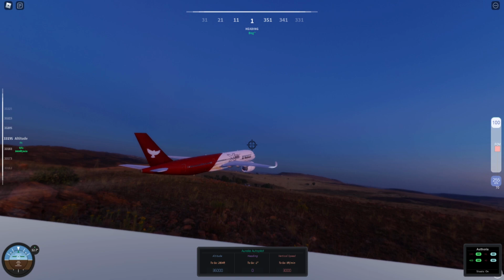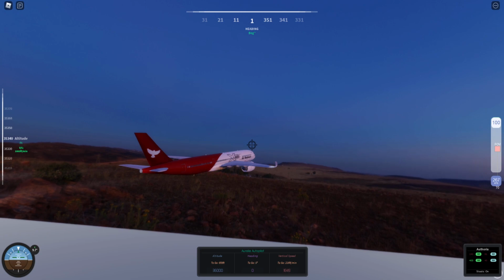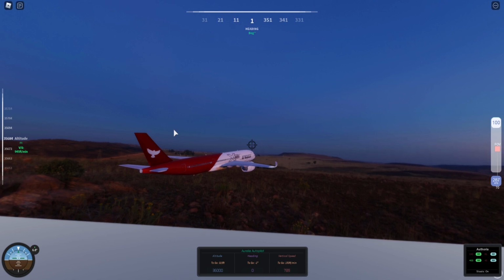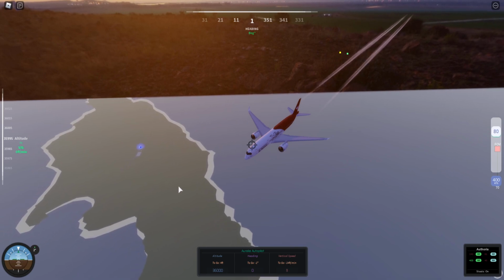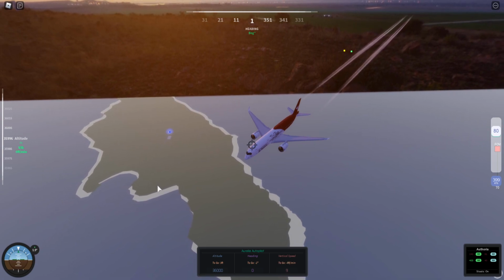Aeria V2(Airbus Version): New PID Improves Autopilot and FBW Pitch Stability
New PID works wonders now with the autopilot and pitching of FBW. Also it is advised that when using the autopilot do not turn it on when banking or above 5 pitch to avoid a quick nose down reaction from it as it will always level itself to 0 when first turned on, I advise waiting for that to stabilize before like real world turning any functions on. AP is super stable now.